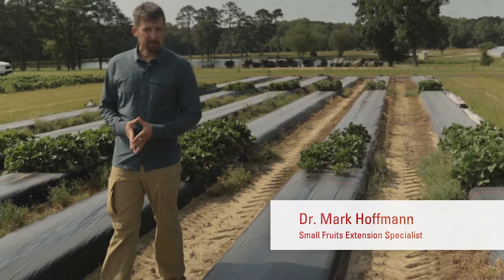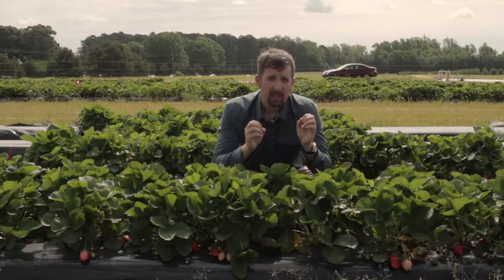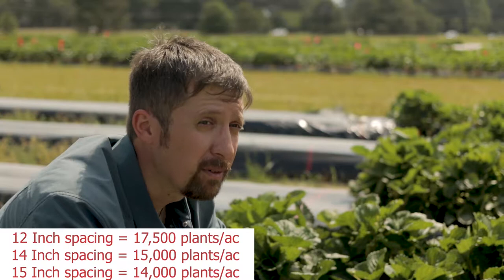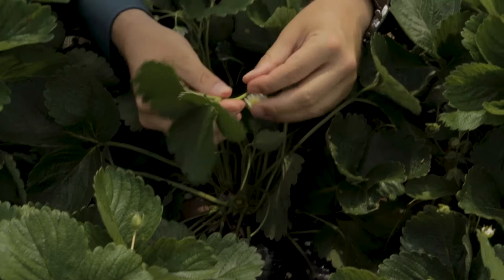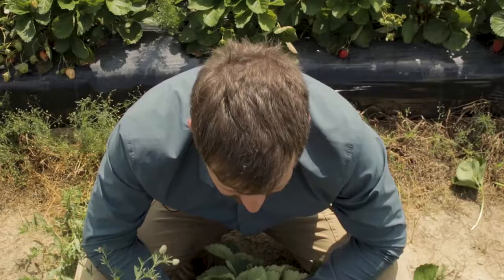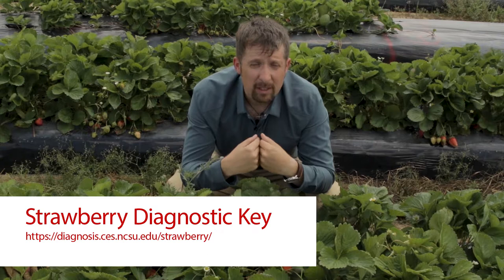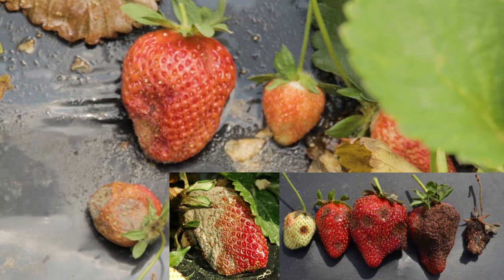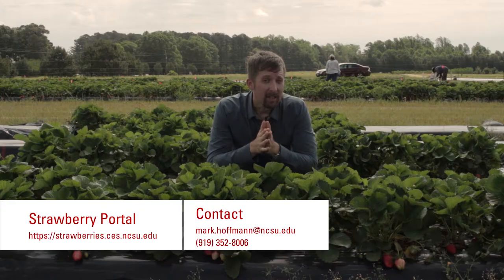Strawberry Plasticulture 101 - Three things to know: Tissue Sampling, Water Damage, Disease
This is the second of your strawberry 101 plasticulture series for North Carolina. In this educational video we explain three important things mid season in North Carolina: Tissue Sampling, Water damage and Important diseases!